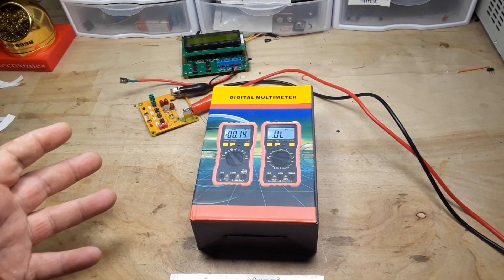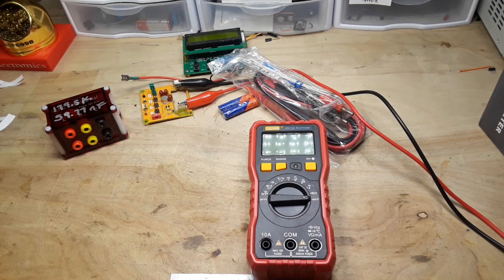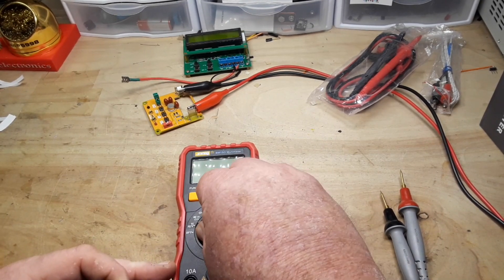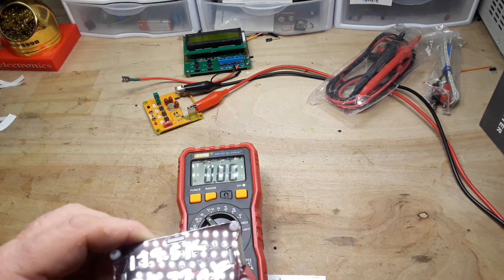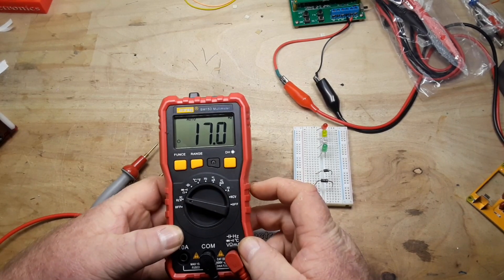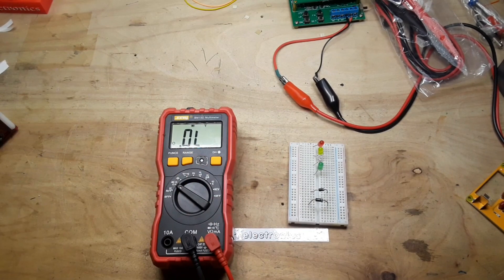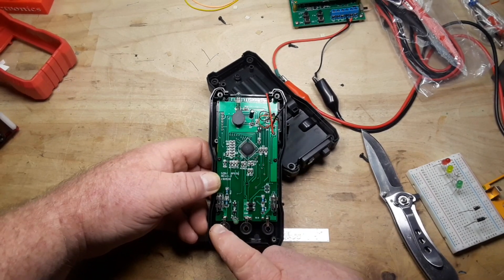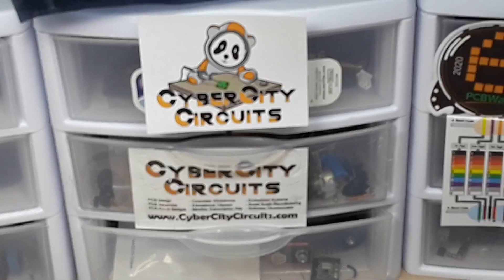Neoteck BM15D Multimeter Review and Tear Down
In this video I take a look at this multimeter from Neoteck. It has many fuctions, but is it worth the money?